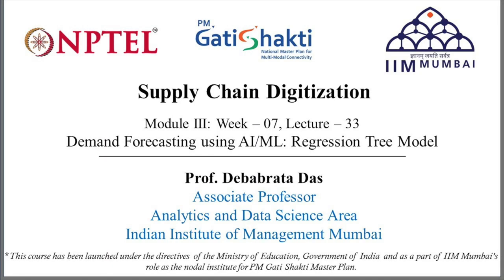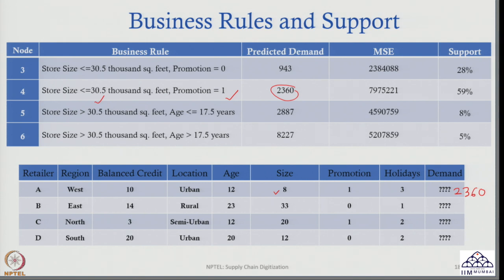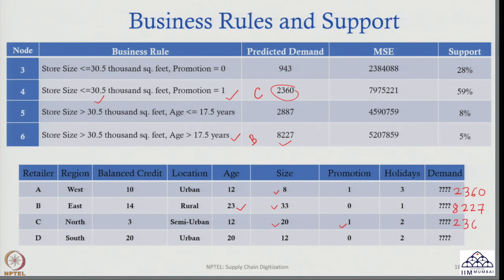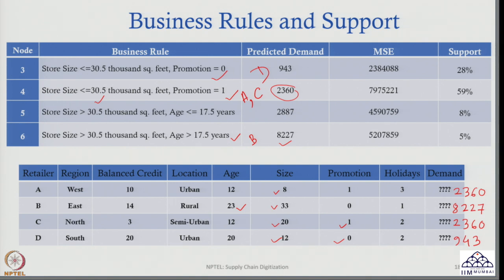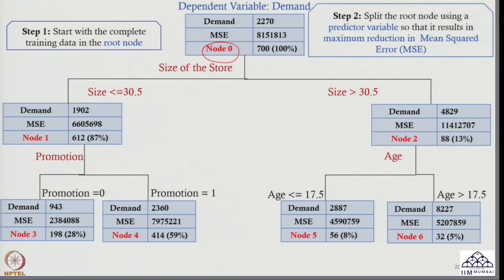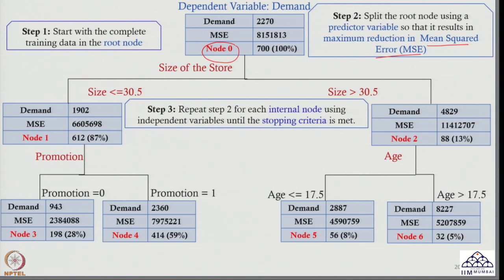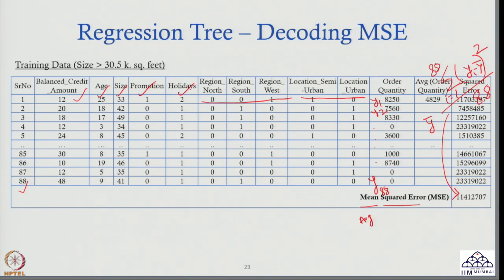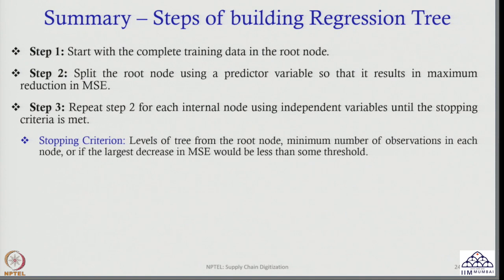Week 07: Lecture 33: Demand Forecasting using AI/ML: Regression Tree Model